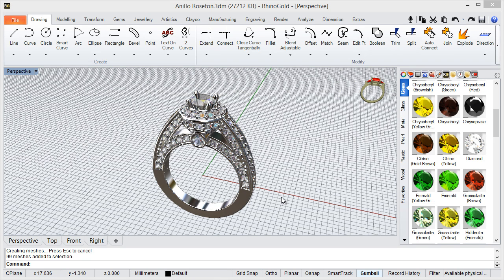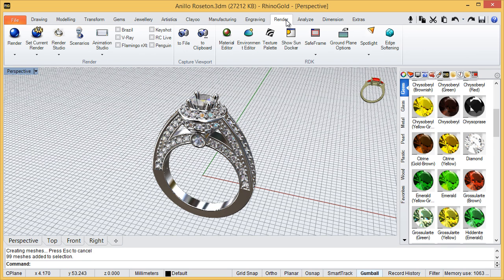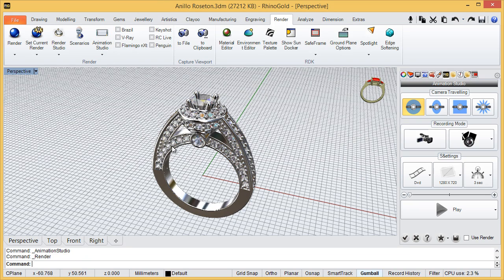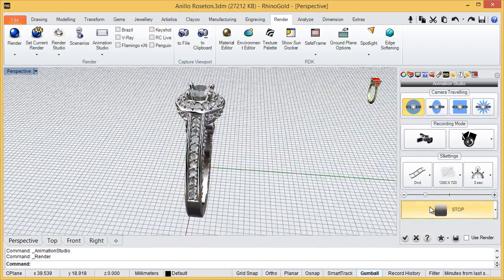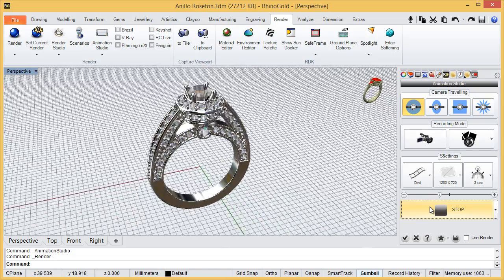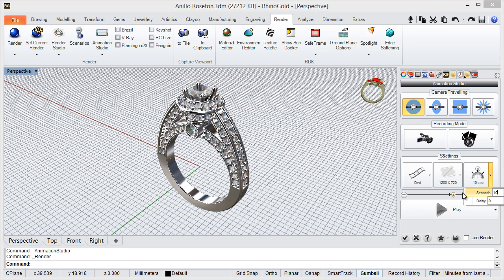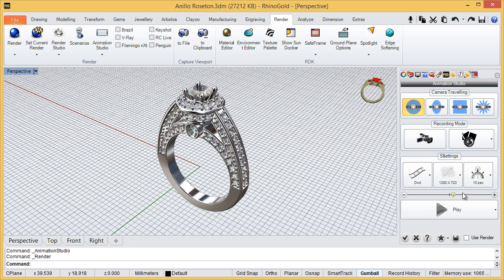RhinoGold Podcast - 1 Day 1 Trick - 20/02/2014 - Create a Video